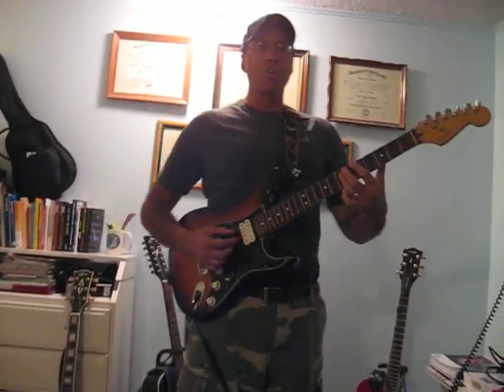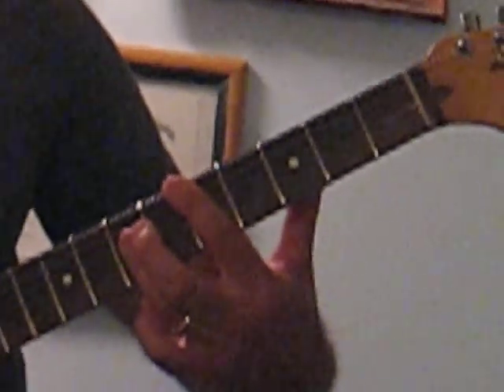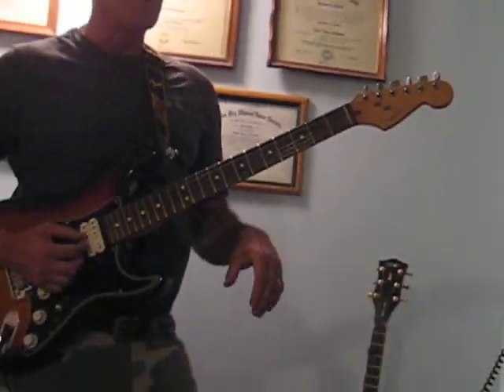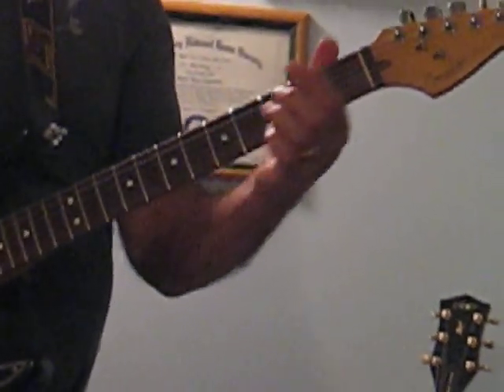Neil Young Cinnamon Girl Lesson Guitar